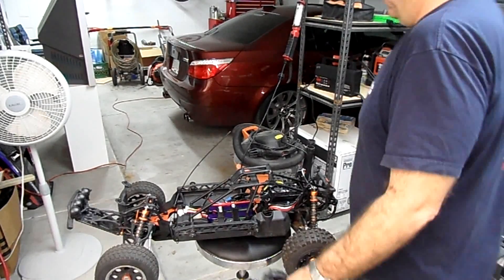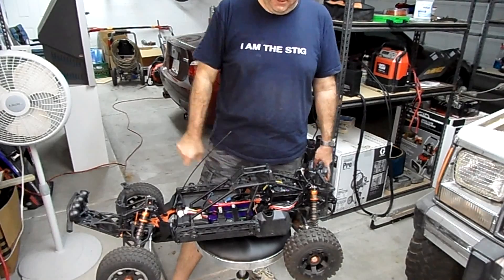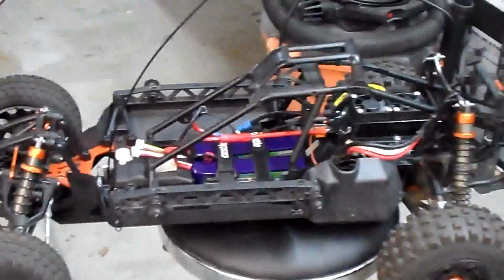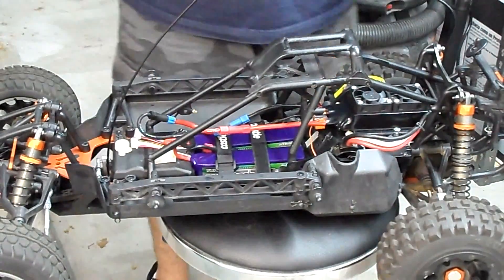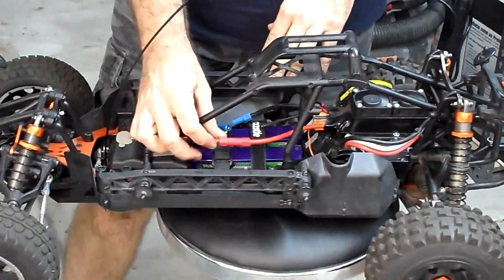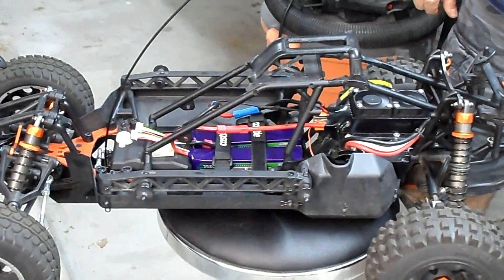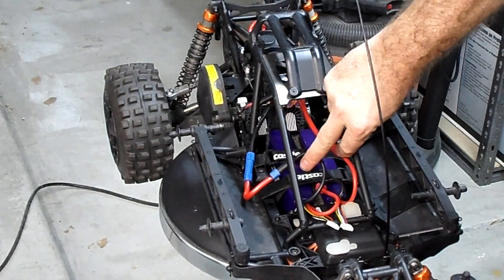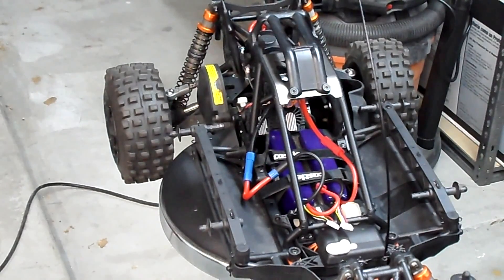FighterCat Racing 16s 200A Car ESC Anti-Spark Startup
Just a short video showing the startup of the new FighterCat Racing 16s 200A Car ESC in my HPI Brushless E-Baja 5T.  This monstrous ESC has a rather nice feature that Castle Creations has not implemented on their ESCs as of yet...but they should!

This anti-spark lead that Benjamin from FighterCat Racing includes on all of the ESCs he sells is a simple, bulleted connection that has a resistor wired inline.  This lead gets connected before you connect the main negative lead; its function is to slow down the charging of the capacitors on the PCB so you not only won't get the huge spark all of us with Castle ESCs think is normal, but it also protects the caps from damage!

Nice feature, Benjamin!!